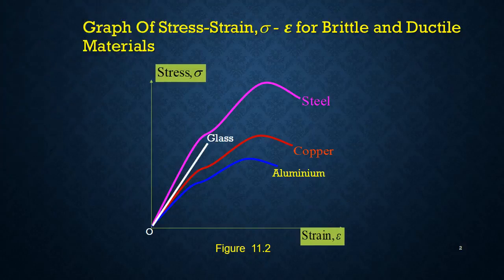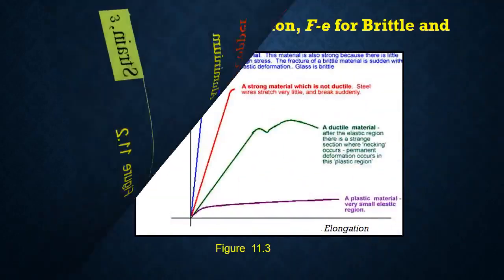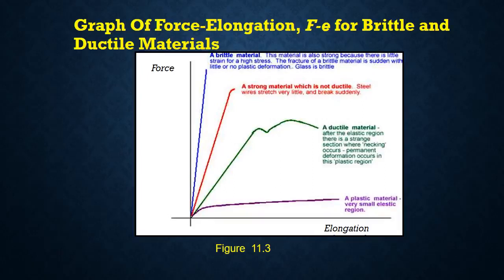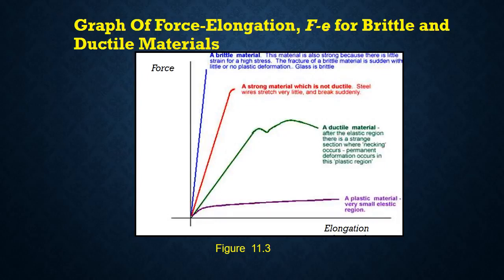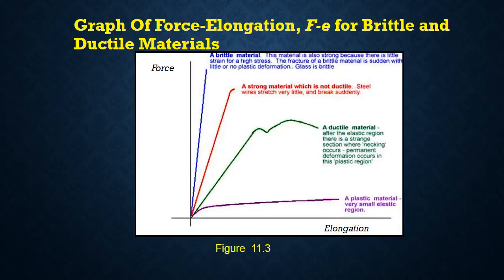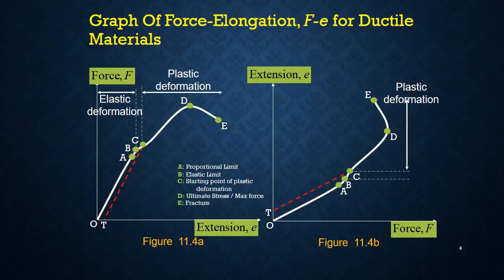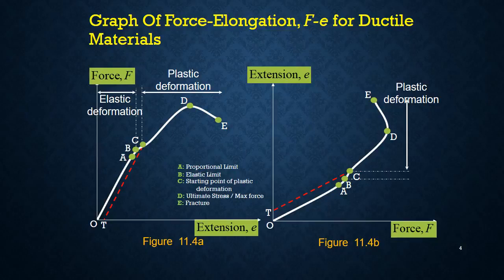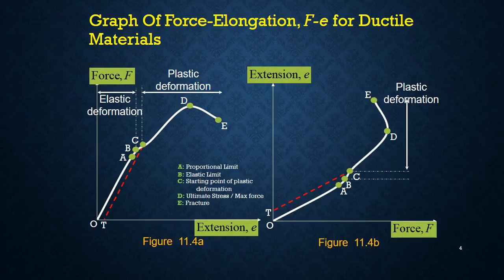Chapter 8 Physics of Matter Part 4 - Stress and strain for tensile and compression force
8.0 Deformation of Solids
8.1 Stress and strain
Distinguish between stress and strain for tensile and compression force